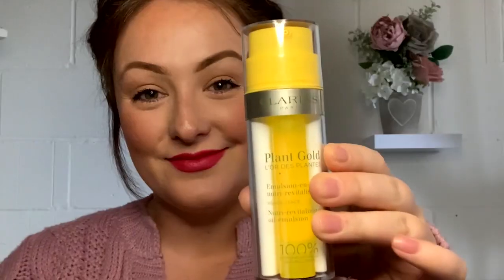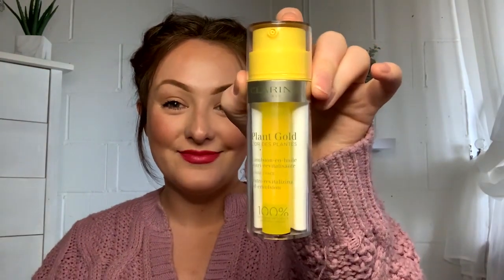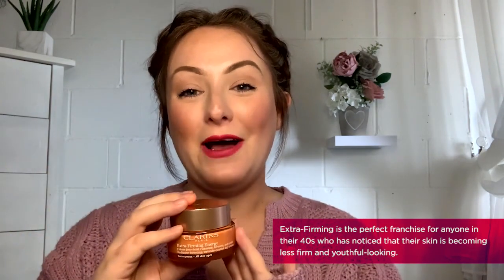Clarins Skin Care Masterclass: Day Care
Discover our ultimate Day Care Masterclass to help you find the right skin care products for you. Beauty Coach Rebecca shares hints and tips on how to use our day care products, who they are for and the results and benefits that you will see. PLUS discover our NEW Extra-Firming Energy.